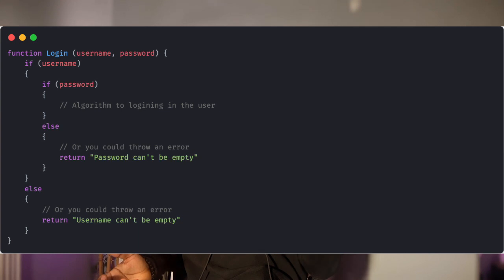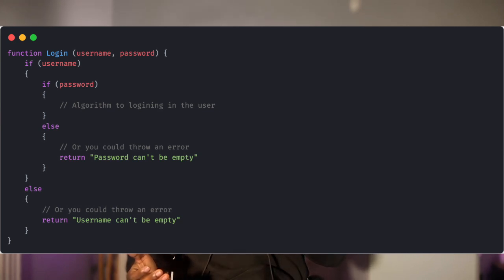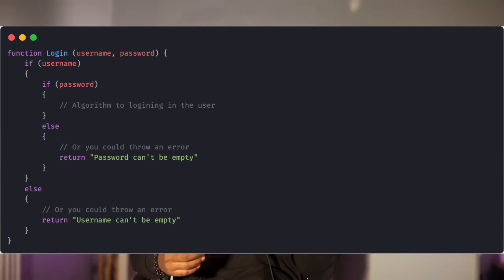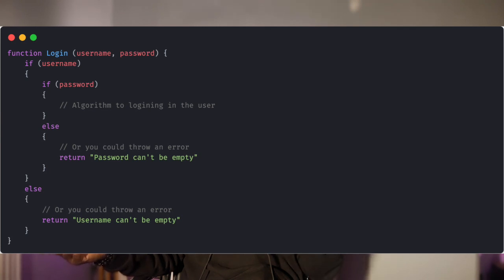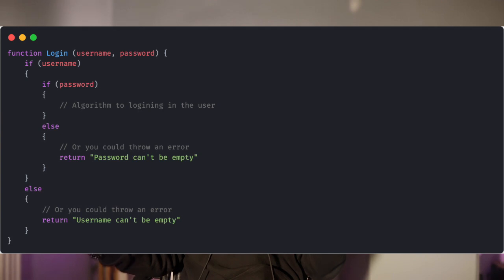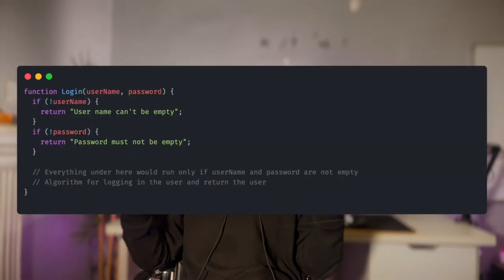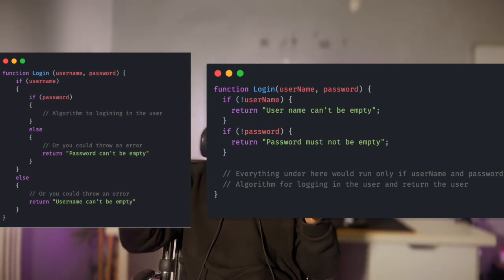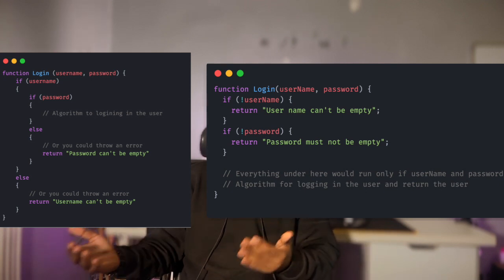Guard Clause Explained in 3 Minutes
According to Wikipedia, In computer programming, a guard is a boolean expression that must evaluate to true if the program execution is to continue in the branch in question. Regardless of which programming language is used, a guard clause, guard code, or guard statement, is a check of integrity preconditions used to avoid errors during execution.

This helps us write a readable and maintainable code base, and in this video, we'd dive more into it.

⌚️ Timestamps ⌚️
00:00 - What is Guard Clause
00:35 - Guard Clause Example
01:57 - Benefits of Guard Clause
03:05 - Conclusion